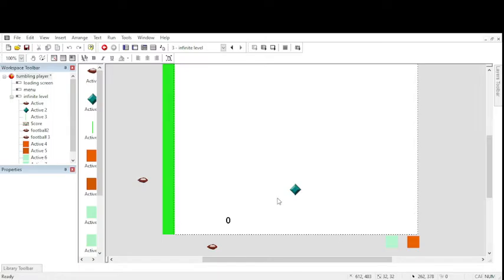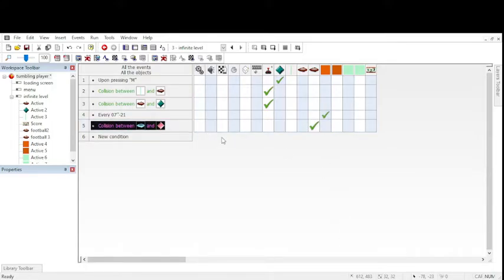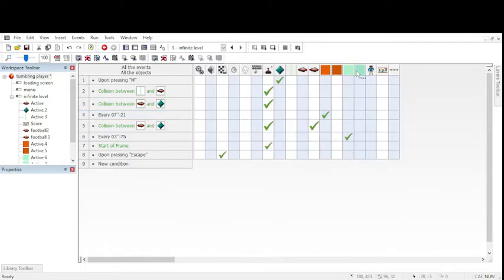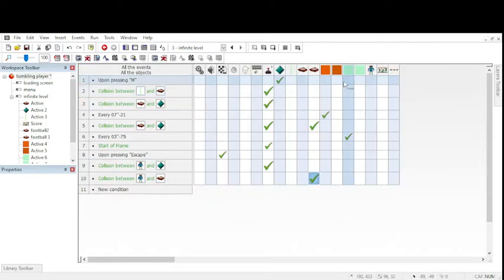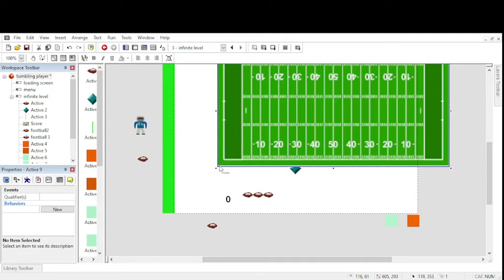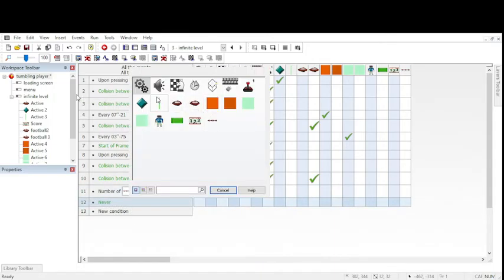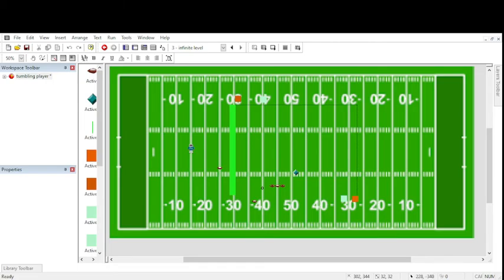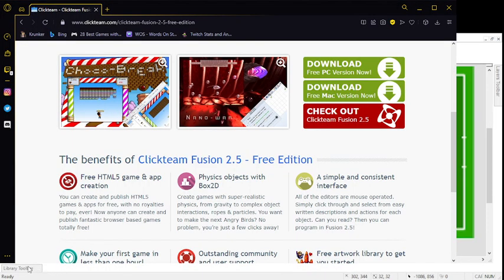GAME designing tumbling player CLICKTEAM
new game im working on.